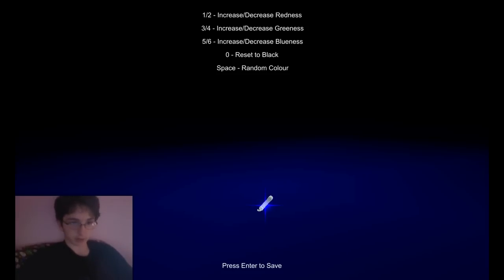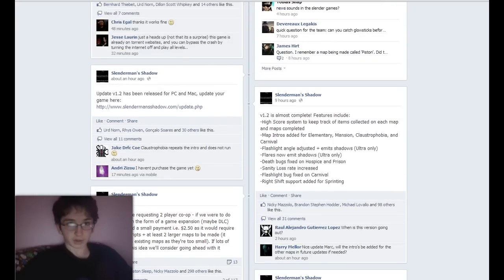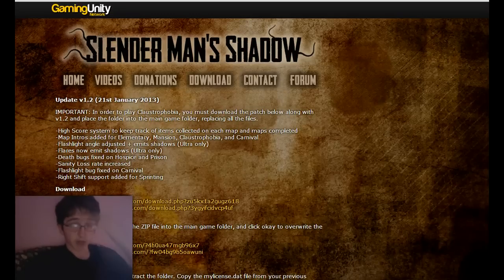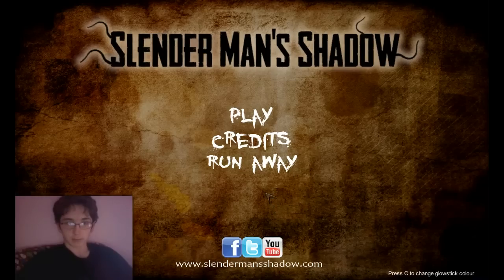Game & Watch 2013- Slenderman's Shadow Version 1.2 PC